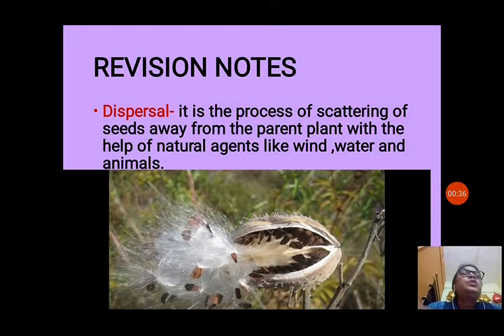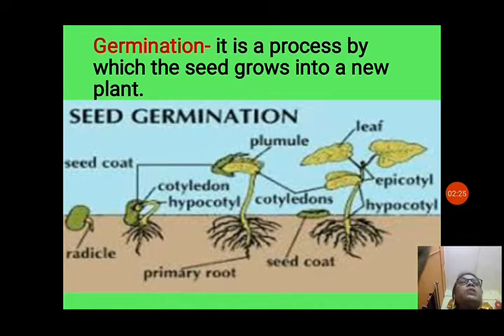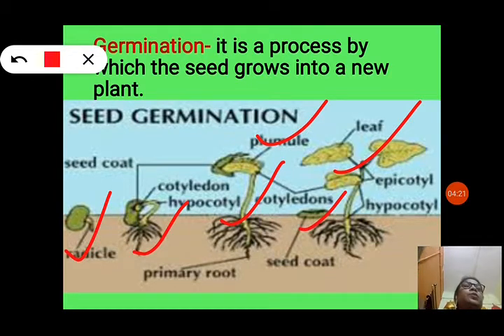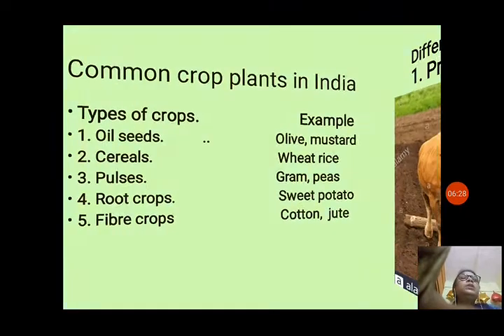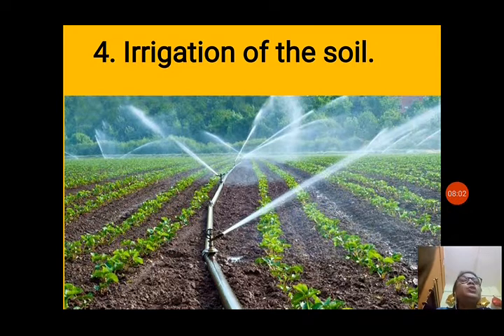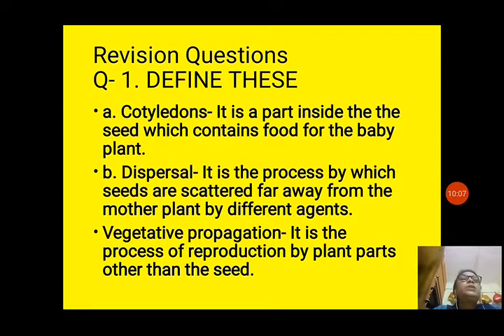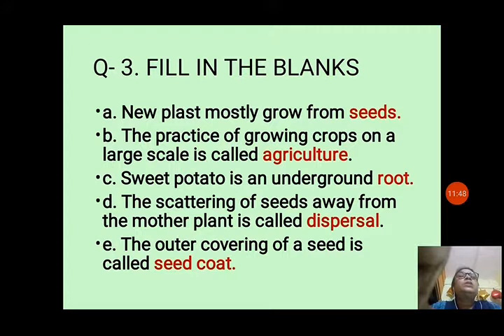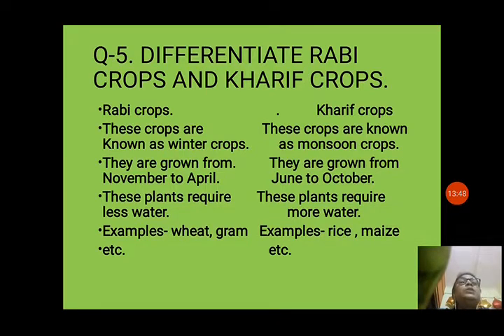Science Revision Chapter 1 Video Day-3